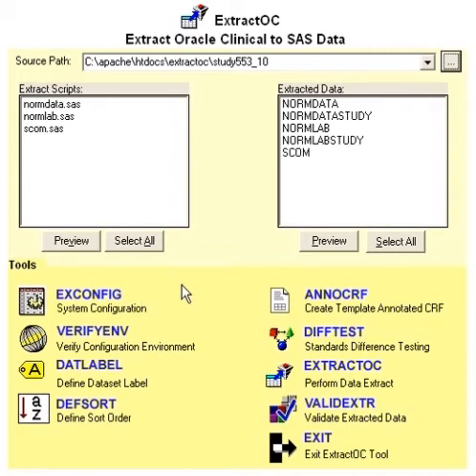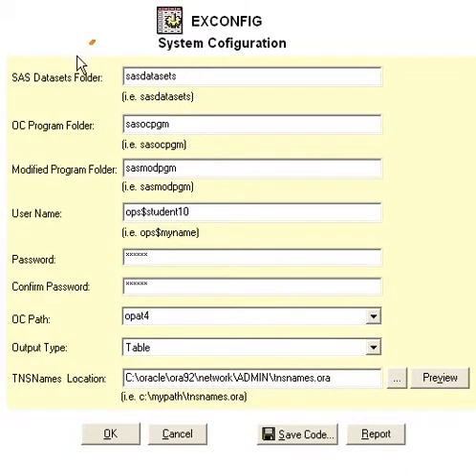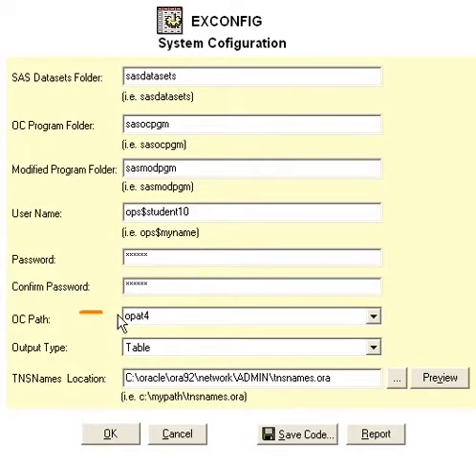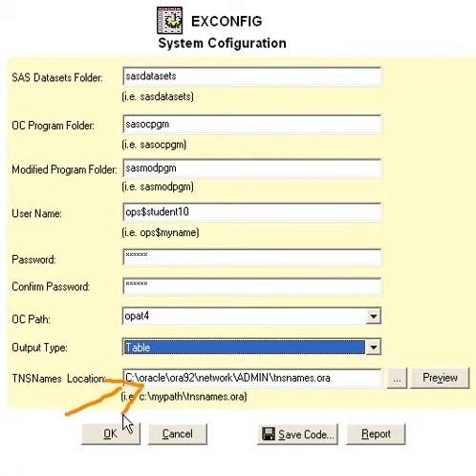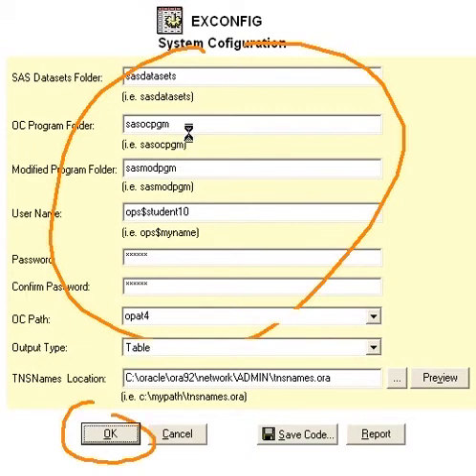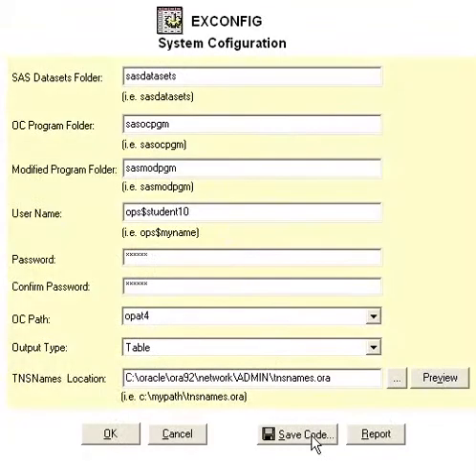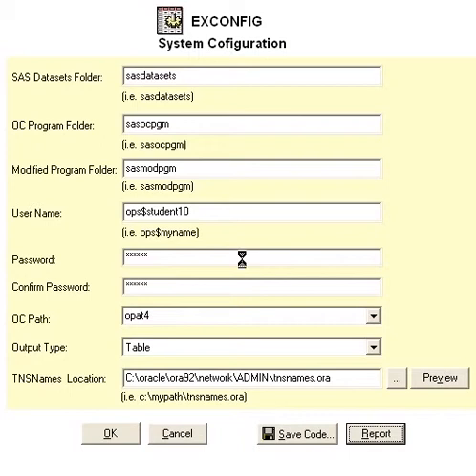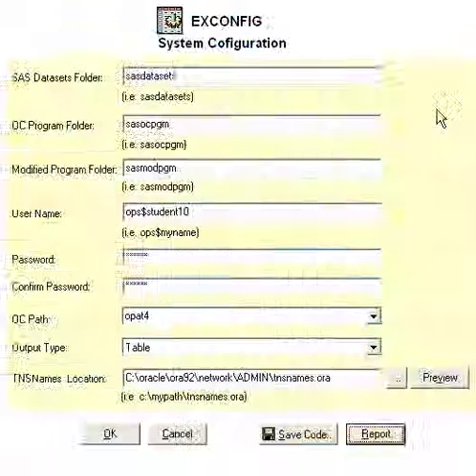ExtractOC Tutorial: EXCONFIG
Tutorial for  ExtractOC on EXCONFIG. Automated Oracle Extract to SAS